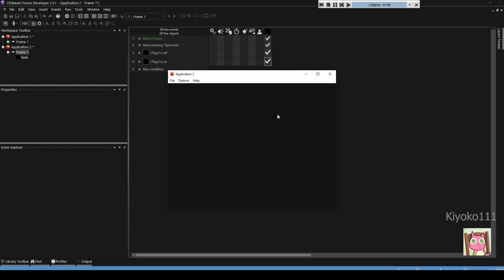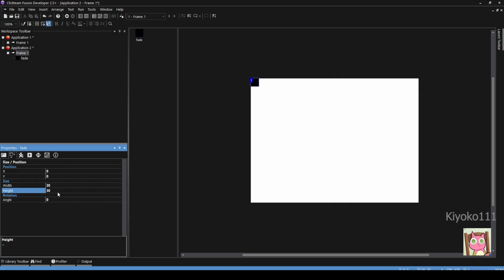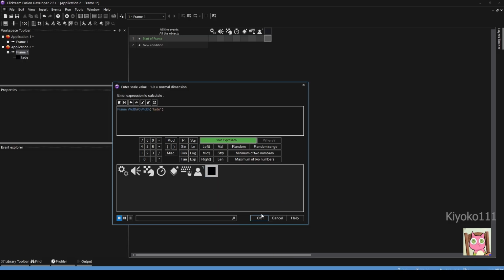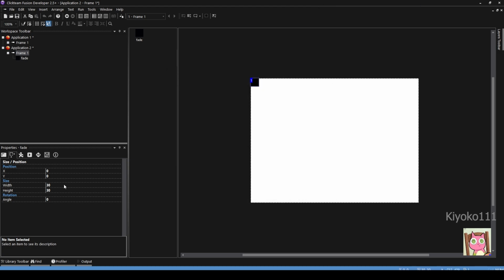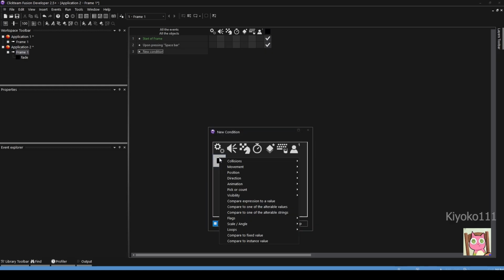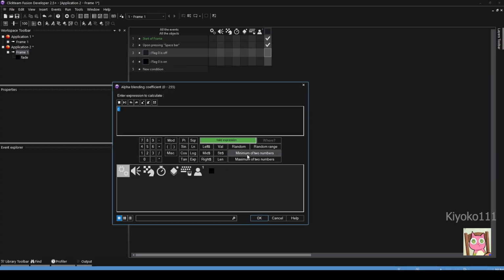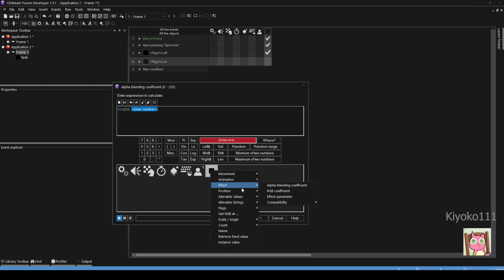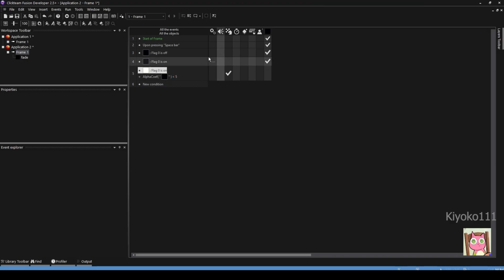How to Make a Fade Effect in Clickteam Fusion 2.5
In this tutorial, I’ll show you how to create a simple Fade In and Fade Out effect in Clickteam Fusion 2.5.

We’ll create a black Active Object, scale it to fit the entire frame, and use Alpha Blending and Flags to create a smooth Fade effect.

In this tutorial you’ll learn:
• How to create a Fade object
• How to scale an object to fit the frame
• How to use Alpha Blending
• How to use Flags
• How to create Fade In and Fade Out
• How to end the application after the Fade effect

Engine: Clickteam Fusion 2.5